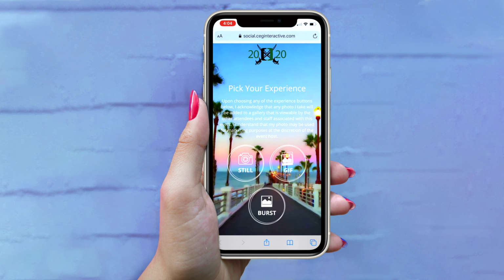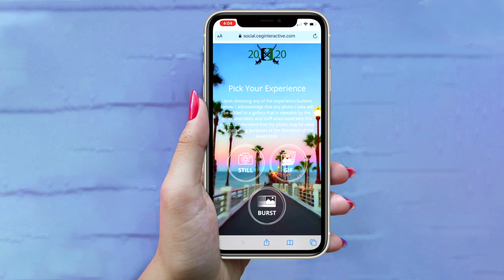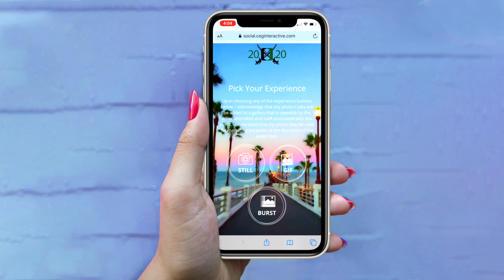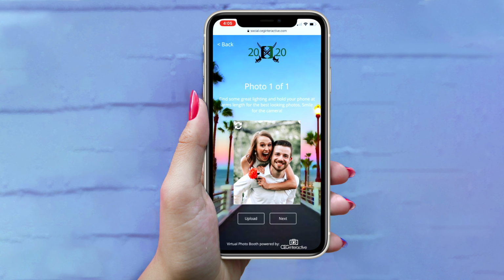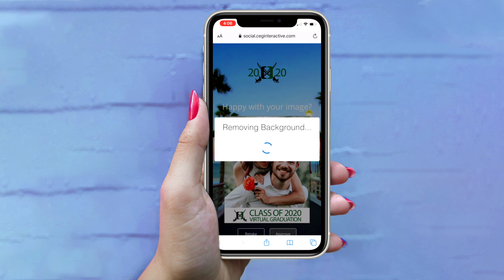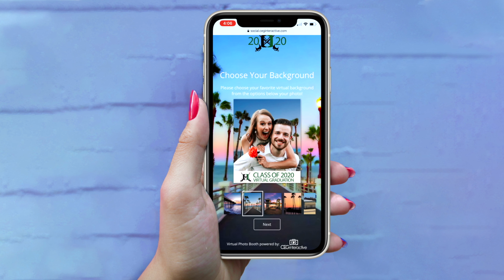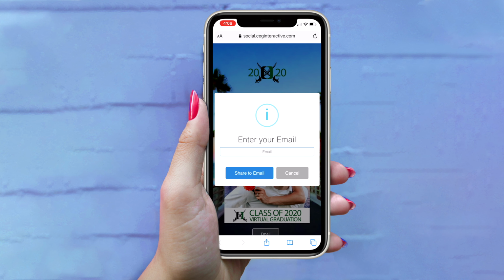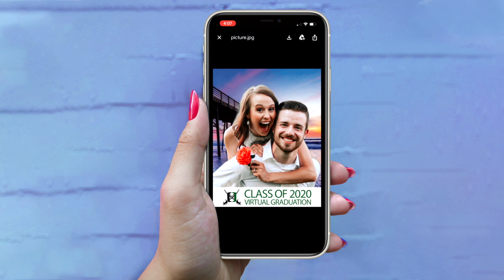Virtual Photo Booth • Guided Tour Vol 1 - Basic Operation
This is our first guided tour of our VirtualPhotoBooth platform that outlines the simple operation on any iPhone/Android mobile web browser and even on desktop/laptop computers as well. There is no 3rd party app to install.

Learn more about our Virtual Photo Booths by visiting our

The workflow is as follows:
Step 1: Choose between 3 photo modes including: still, multi-pose GIF, and boomerang animation for your Virtual Photo Booth session.
Step 2: Capture your photo after the onscreen countdown -OR- use the UPLOAD button to select a great photo that you've already captured to your camera roll.
Step 3: Confirm you're happy with your image and then our Virtual Photo Booth software will use a special AI-powered software algorithm to remove the your photo's background automatically!
Step 4: Browse through the multiple "magic backgrounds" using our live preview feature and select your favorite one!
Step 5: Enter your email address and the Virtual Photo Booth will send you a personalized email with your photo/GIF/boomerang as a downloadable attachment that's perfect for sharing with friends on social media!

We are a market leader in the world of photo booths and look forward to helping you with all your virtual event needs!

  • Contest Mode
  • Custom Data Capture and User Surveys
  • Live Photo Mosaics
  • Animated overlays and backgrounds
  • Powerful real-time analytics reports
  • SMS text messaging options
  • Custom-branded microsites
  • AND MORE!